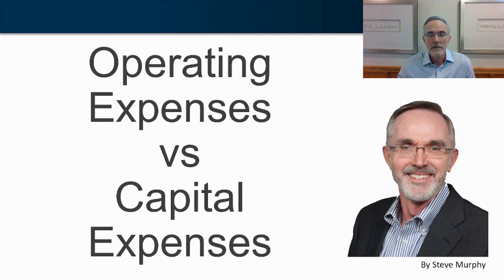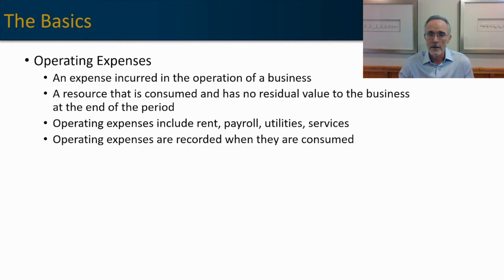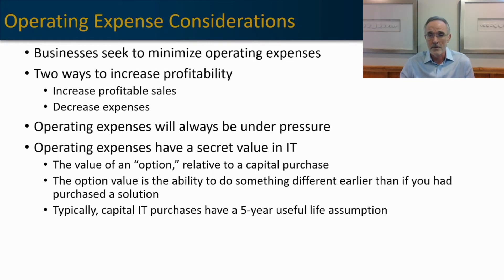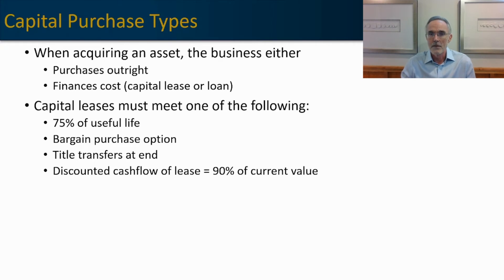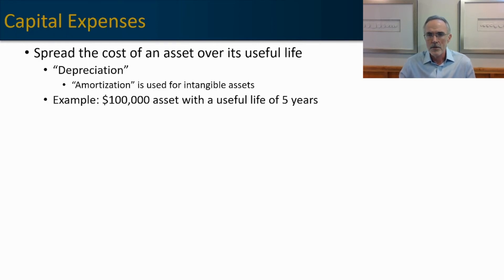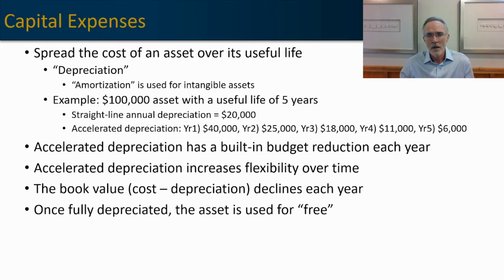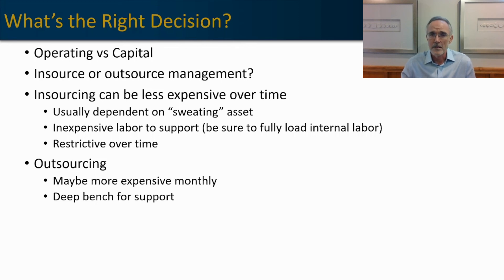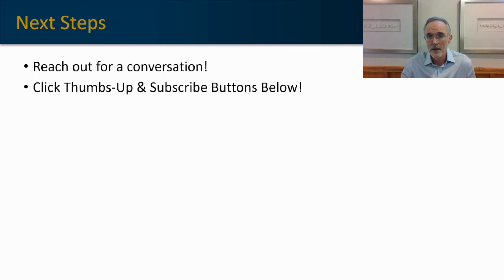Operating Expenses vs Capital Expenses in Information Technology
IT Leaders run business units for their organizations. As Business Leaders, understanding key accounting concepts is key to successful planning and budgeting. If the leader knows how to create the best advantage in their financial planning, the organization will get the best result.